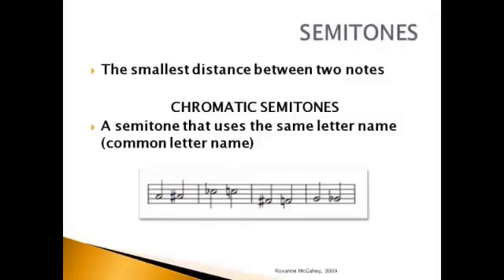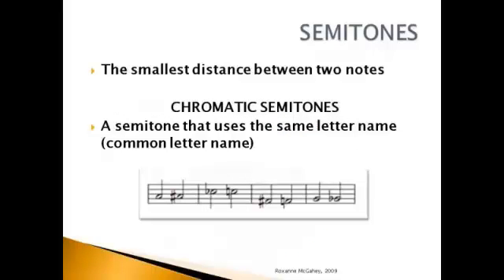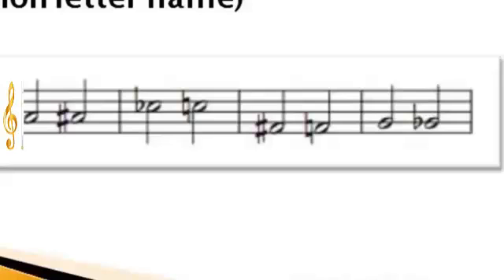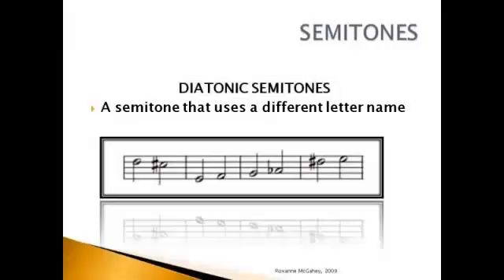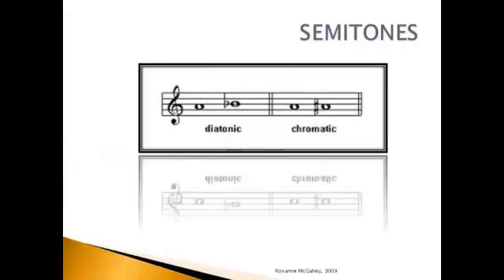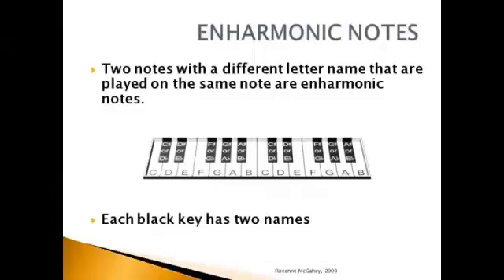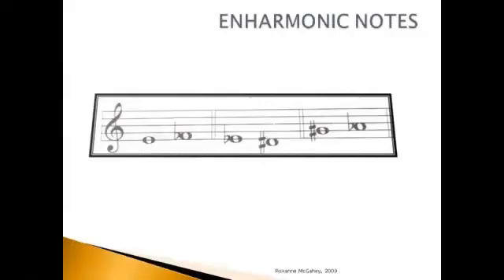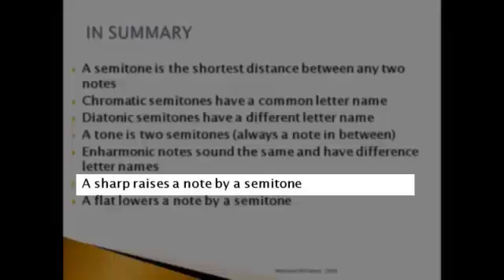Chromatic and Diatonic Semitones - Half Steps and Enharmonic Notes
Learn the difference between chromatic and diatonic semitones as well enharmonic notes.  How to use the flats and sharps to write these semitones - half steps